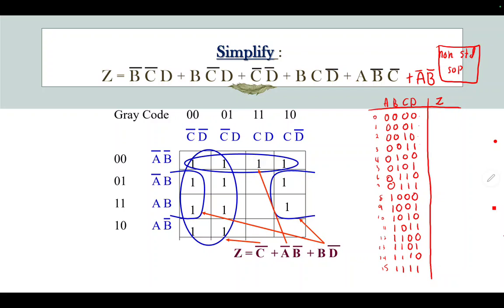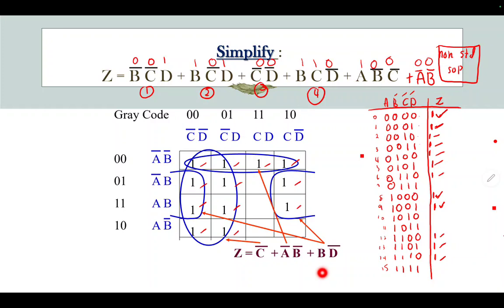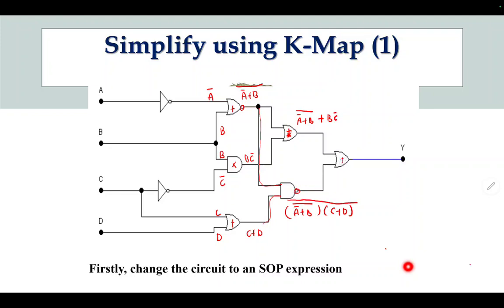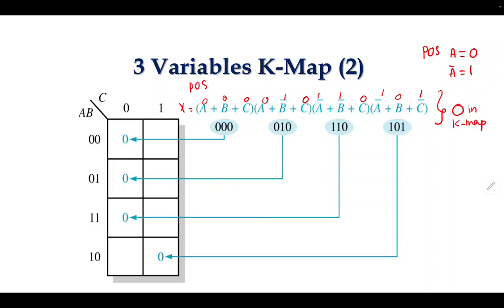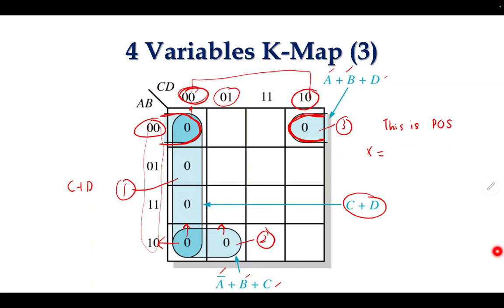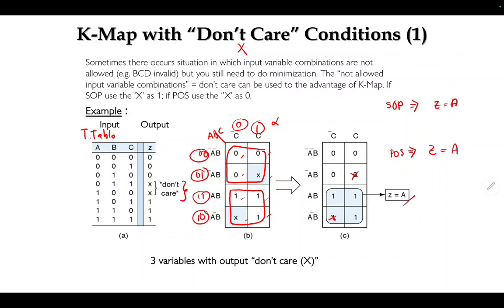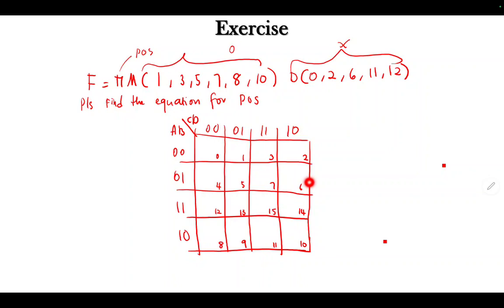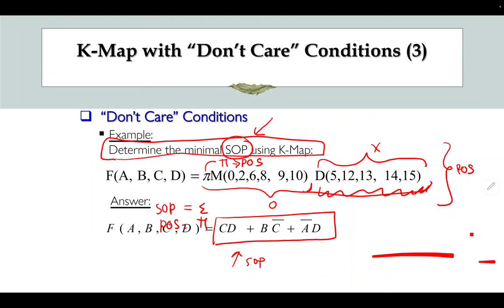Karnaugh Map Class Part 5